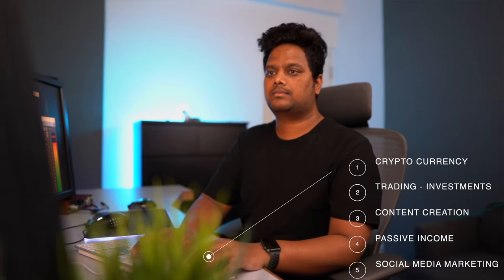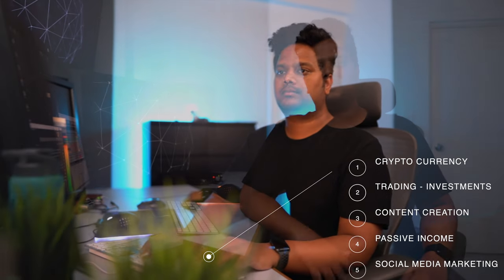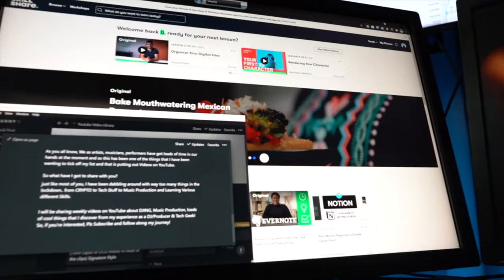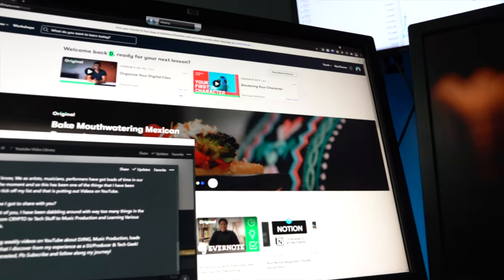The Journey begins | D-Axis | daxismusic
Hey, 🙋‍♂️I am Danny aka D-Axis. I am a DJ & Music producer & Tech Geek from India. During the never ending lockdowns, I've been dabbling around with way too many things in the music, tech and few other interesting spaces.
and,
For a very long time, I've also been wanting to make videos on YouTube sharing cool things that I come across. So, here I am starting this new journey! 🚀

YouTube & Music Gear I use :
Rode PSA1 Studio Boom Microphone Arm
Sigma 24mm f/1.4 DG HSM Art
Lilliput A5 5 Inch 4k Monitor
Sony Alpha ILCE-7M3
Joby GorillaPod 3K
Manfrotto Tripod (MVKBFRT-LIVEUS)
Godox SB-UE 80cm / 32 Inch Portable Grid Umbrella
Godox SL-60W 60W 5600±300K LED Video Light ( Remote not Included)
DJI Osmo Mobile (Black)
LG 32 inch 4K-UHD 32UL750 (White)
Mac Mini M1 16GB RAM 2TB SSD
Focusrite Scarlett 2i2 (3rd Gen)
Native Instruments Komplete Kontrol A61 Controller Keyboard
2019 Apple MacBook Pro - Space Grey
SAMSUNG T7 Portable SSD 1TB (MU-PC1T0T/AM)
Razer Firefly - Hard Mouse Mat - RZ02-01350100-R3M1
Macally Ultra-Slim USB Wired Computer Keyboard Apple MacBook Pro
Native Instruments Komplete 10 Upgrade from Komplete
Razer Naga Pro Wireless Gaming Mouse
Focal Alpha 80 Studio Monitor (Black)
V-Moda Crossfade 2 Wireless Over-Ear Headphone - Matte Black
Proffisy Laptop Stand Adjustable (Black)
Ableton Push 2
Korg nanoKEY2 Slim-Line USB Keyboard, White
Corsair Elgato Cam Link 4K USB 3.0 Broadcast Live
Seagate Portable 5TB External Hard Drive HDD (STGX5000400)

Amazon.com links

Sony Alpha ILCE-7M3
Joby GorillaPod 3K
Manfrotto Tripod (MVKBFRT-LIVEUS)
Godox SL-60W 60W 5600±300K LED Video Light
DJI Osmo Mobile
LG 32 inch 4K-UHD 32UL750
Mac Mini M1 16GB RAM 512GB SSD
Apple MacBook Pro
Apple Magic Keyboard
Focal: Alpha 80 Professional Monitoring (Pair)
V-Moda Crossfade 2 Wireless Headphone
Proffisy Laptop Stand Adjustable
Ableton Push 2
Korg nanoKEY2 Slim-Line USB Keyboard,